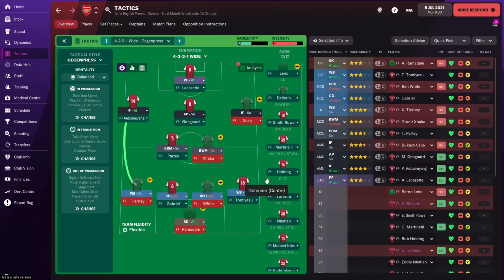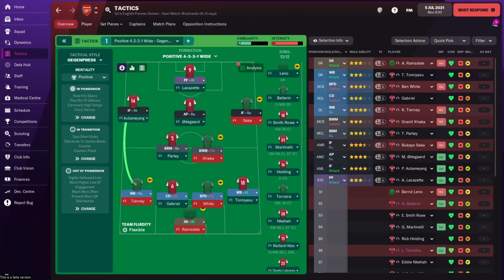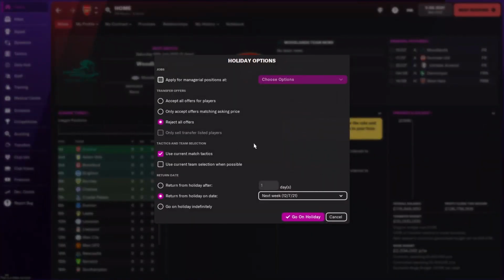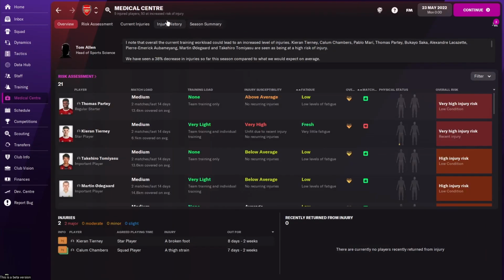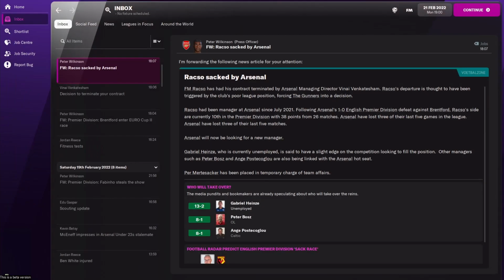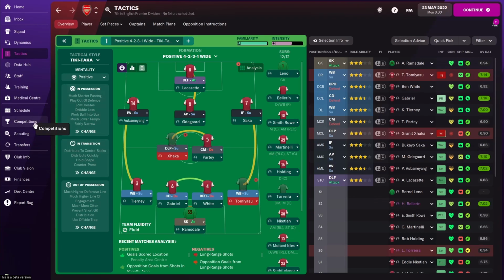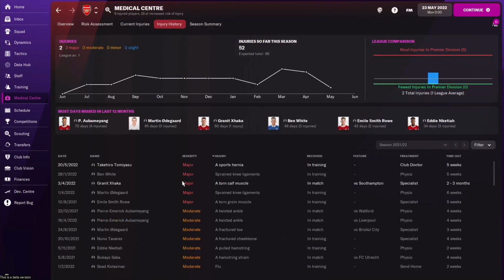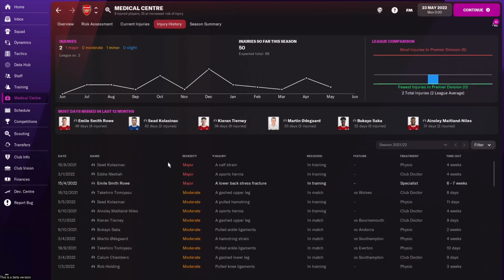Is The GEGENPRESS Still The Best FM22 Tactic? | Football Manager 2022 Simulation Experiment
Today we test the genenpress in Football Manager 2022 to see if it is still the best tactic in FM. In this Football Manager simulation experiment we simulate 5 seasons with Arsenal to see how stamina affects the way the tactic plays. 2 seasons with the gegenpress locked in, 2 seasons with the tiki-taka locked in and a season without any control over the squad to see how they perform. Will the plug and play gegenpress still work? Let's find out?